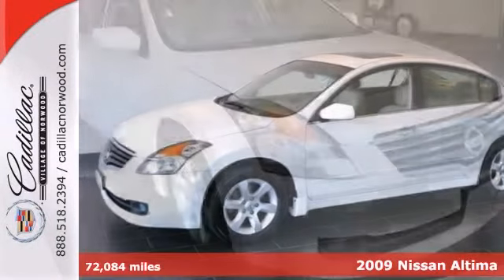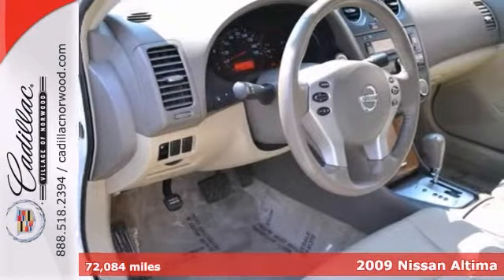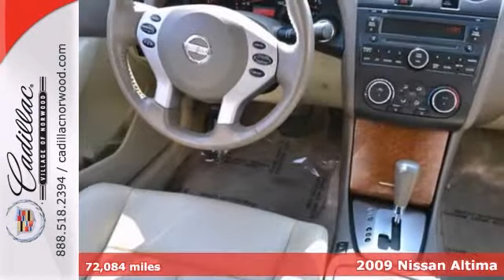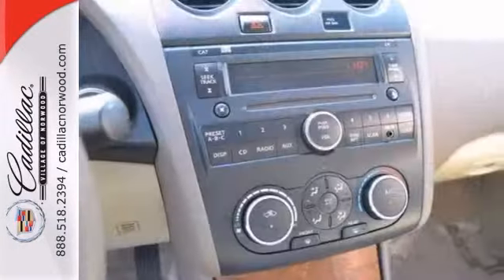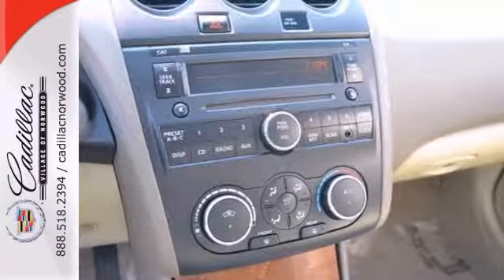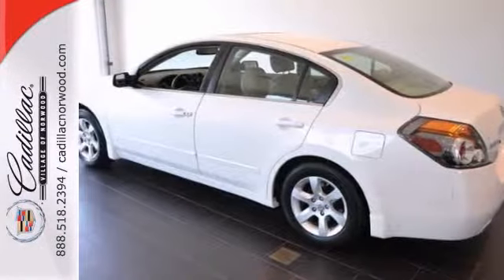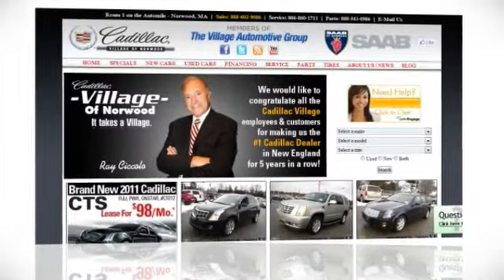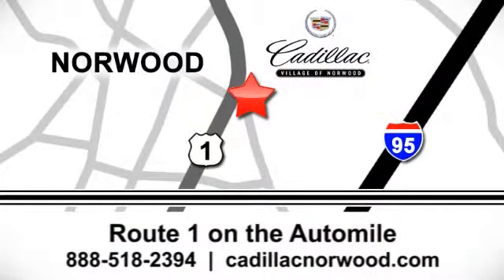2009 Nissan Altima Norwood Boston, MA 3370A - SOLD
Year: 2009
Make: Nissan
Model: Altima
Trim: 4dr Sdn I4 CVT 2.5 SL
Engine: 2.5 L 4 Cyl. Cyl.
Transmission: Automatic
Color: Winter Frost Pearl
Interior: Blonde
Mileage: 72084
Stock #: 3370A
One Owner! This 2009 Altima is for Nissan fanatics who are searching for that babied, one-owner creampuff. New Car Test Drive said, ...the handling is true, and the suspension is quite firm without ever being harsh. It inspires confidence. It's a match for rough pavement and is steady and predictable in extreme situations... The CVT in this 2009 Altima 2.5 SL is a perfect example of why Nissan has taken the lead in continuously variable transmissions, offering multiple performance modes, a passing kickdown feature, responsive power delivery, and all-around satisfying smoothness. It is nicely equipped with features such as 2.5 SL Package (2.5 SL Badging, Driver's Power Lumbar Support, Heated Driver & Front-Passenger Seats, HomeLink Universal Transceiver, Inside Auto-Dimming Rear-View Mirror, Leather Wrapped Shift Knob, and Premium Metallic-Look Interior Finishers), Convenience Package (8-Way Power Driver's Seat, Automatic On/Off Headlights, Automatic Up/Down Passenger Window, Dual Illuminated Vanity Mirrors w/Extensions, Keyfob Automatic Windows Down, Leather-Wrapped Steering Wheel, and Steering-Wheel Audio Controls), Convenience Plus Package w/Blonde Interior (1-Touch Power Sliding Glass Moonroof w/Tilt), Altima 2.5 SL, CVT, ABS brakes, Illuminated entry, iPod Interface, Leather Appointed Seats, Low tire pressure warning, and Remote keyless entry. J.D. Power and Associates gave the 2009 Altima 5 out of 5 Power Circles for Overall Initial Quality. to view a Free Price Check! Don't wait. Get your best deal today.

Address:
700 Providence Hwy